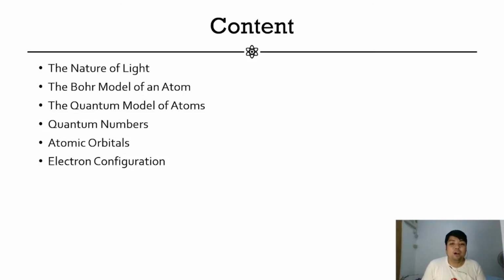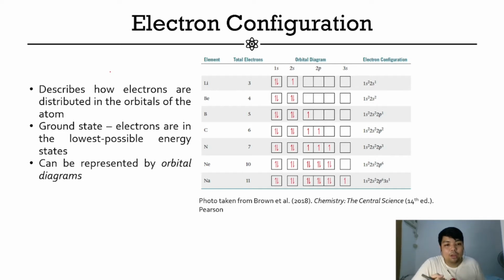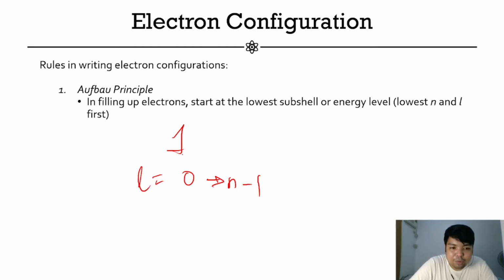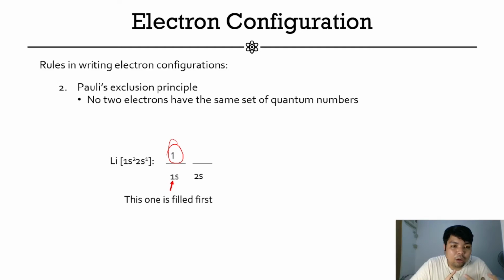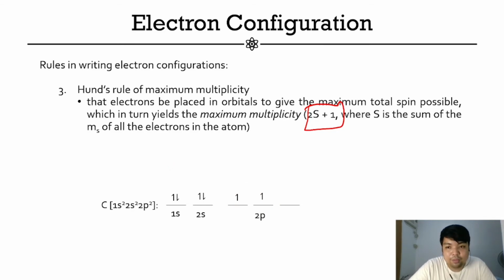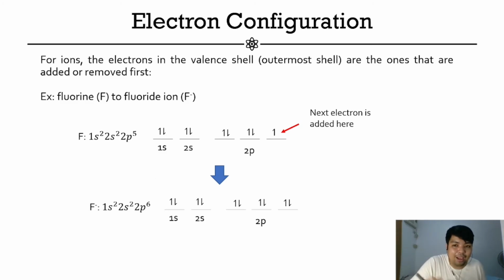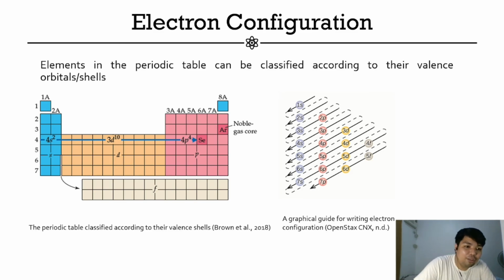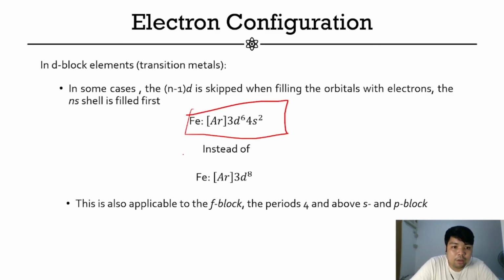Electron Configuration - Electronic Structure of Atoms Part 4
What's up guys! This is the Part 4 of the video lecture series for the Electronic Structure of Atoms. In this video, I will discuss the electron configuration.